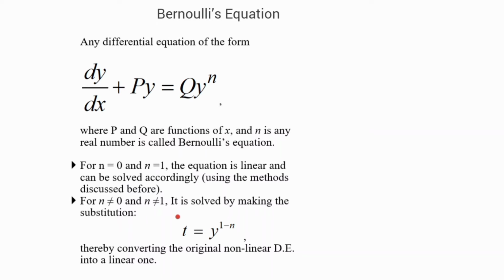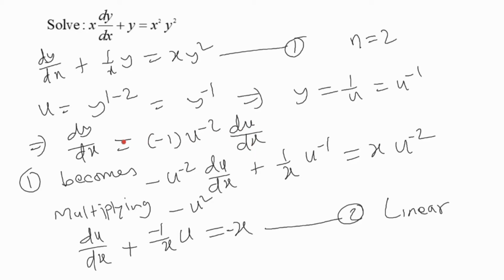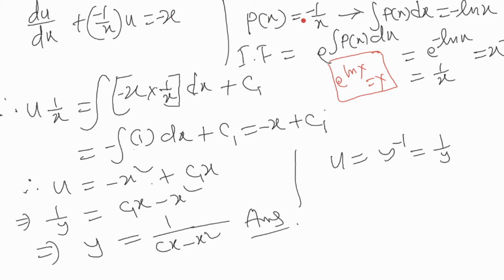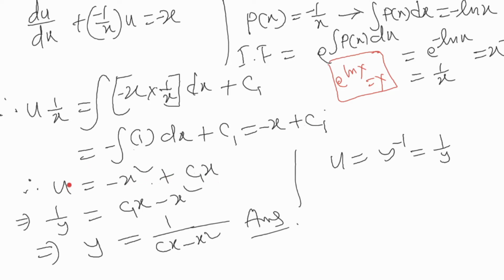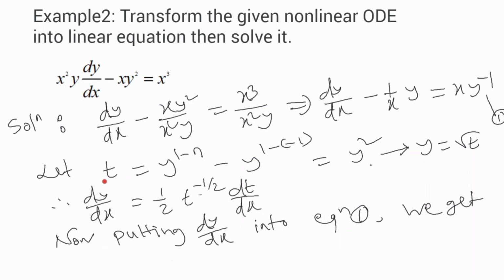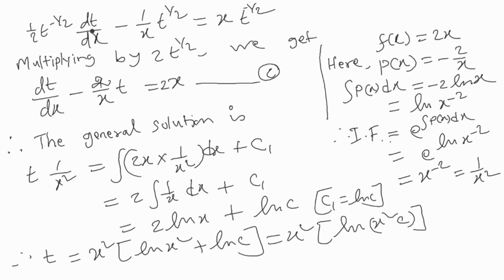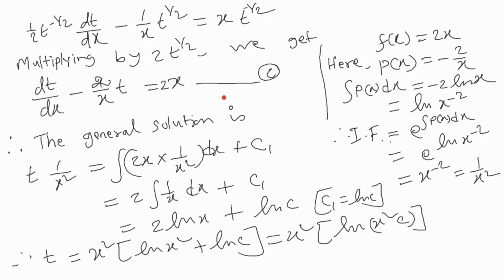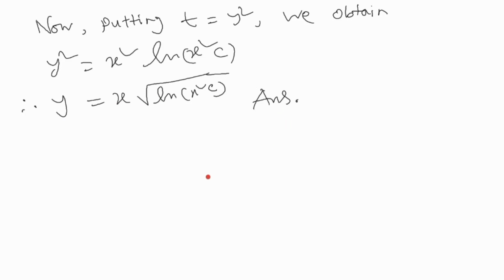Bernoulli’s Equation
In this video, we will present how to solve 1st order nonlinear ODEs using Bernoulli’s Equation / transformation.